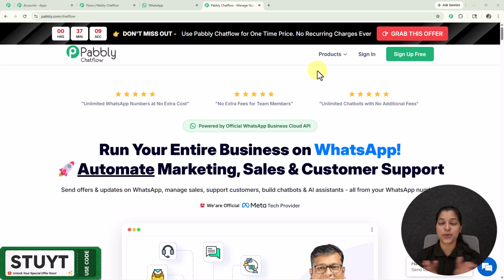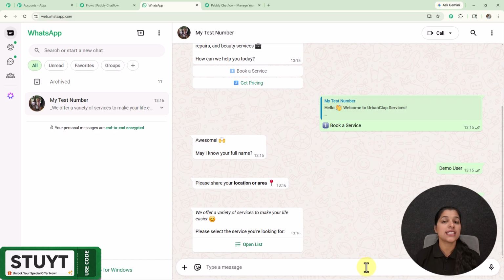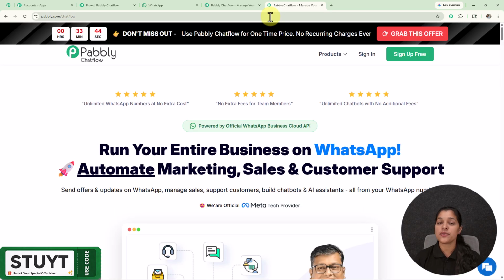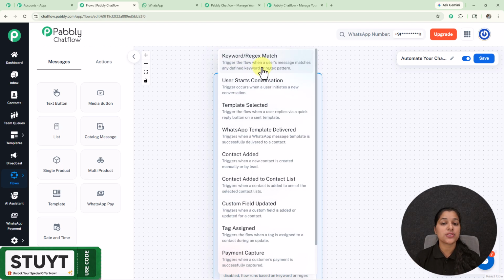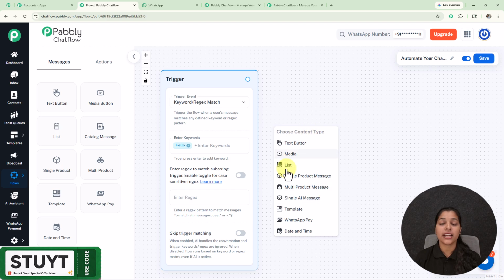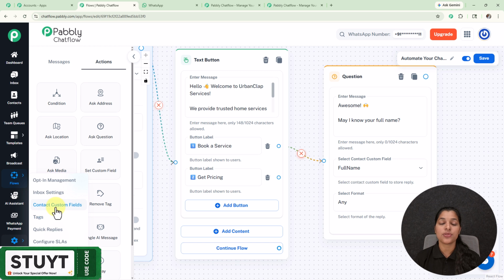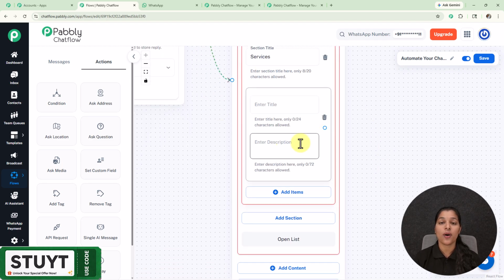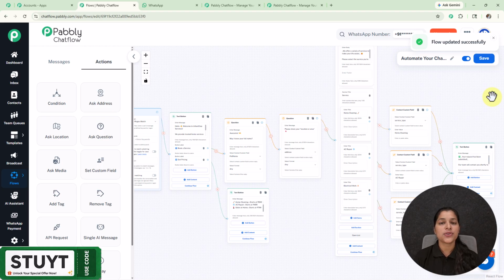Automate Your Chats in Minutes with This Simple Bot 🔥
Ready to streamline your customer interactions? In this tutorial, we’ll show you how to automate your chats effortlessly using Pabbly Chatflow!

🚀 Here’s what you’ll learn:

✅ Set up a simple chatbot in just a few minutes
✅ Customize responses to cater to your specific business needs
✅ Automate frequently asked questions for instant support
✅ Utilize advanced features like quick replies and rich media
✅ Boost customer satisfaction with 24/7 automated interactions

Transform the way you connect with your audience and watch your business thrive by enhancing engagement and efficiency! 🌟

🎯 Use Case: Set up a smart WhatsApp chatbot that instantly replies to customer queries without manual effort. Handle FAQs, greetings, and basic interactions automatically. Perfect for businesses that want quick automation without complex setups.